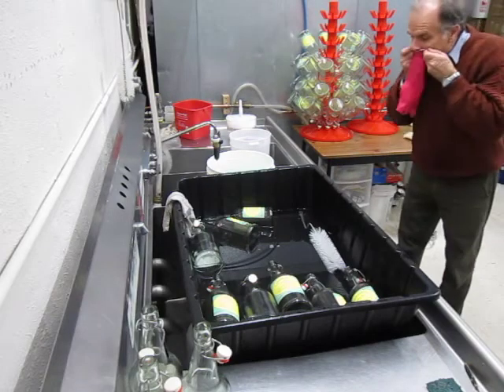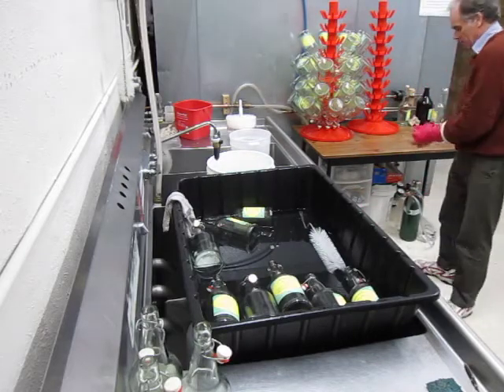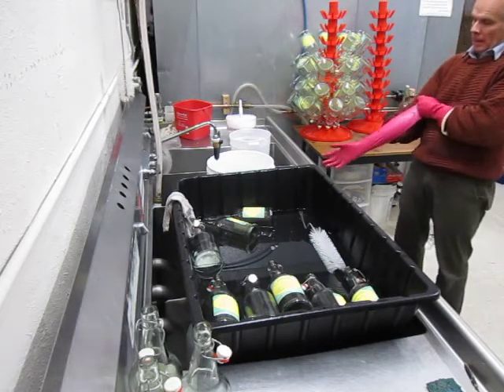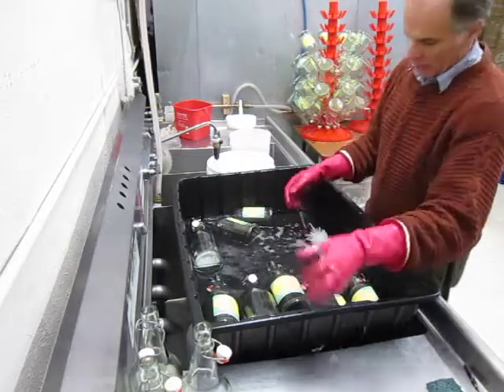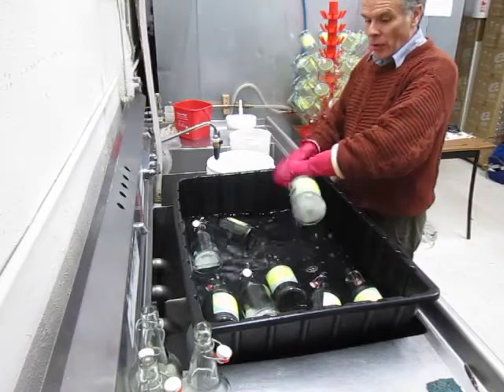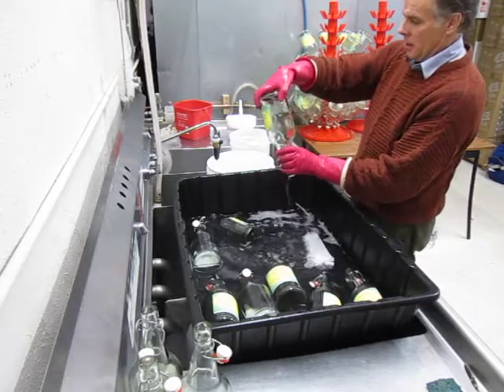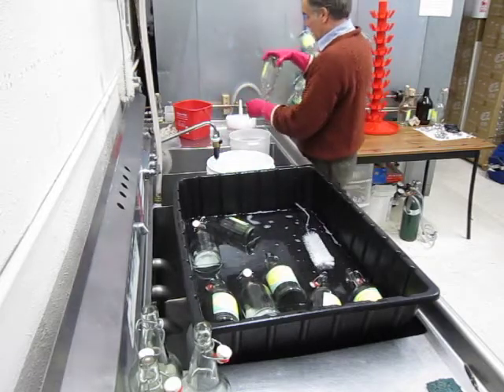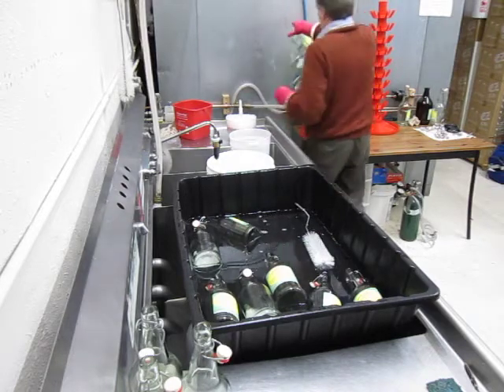washing bottles #2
bottle washing